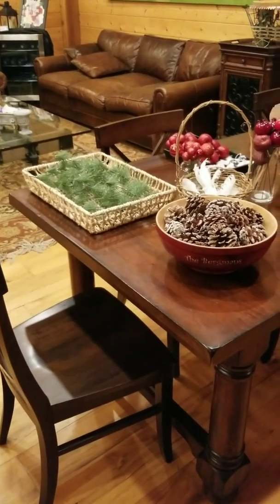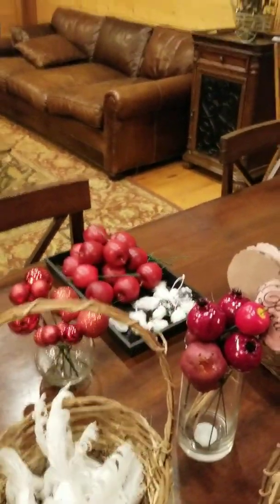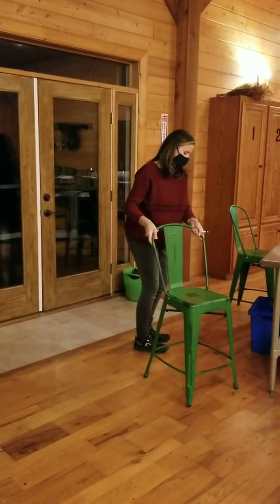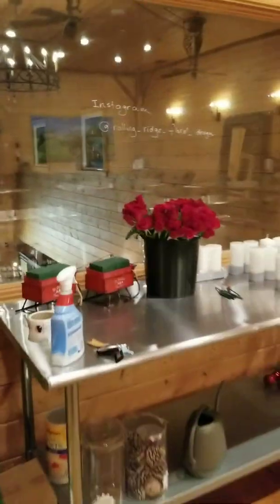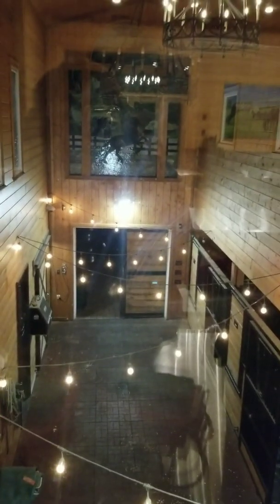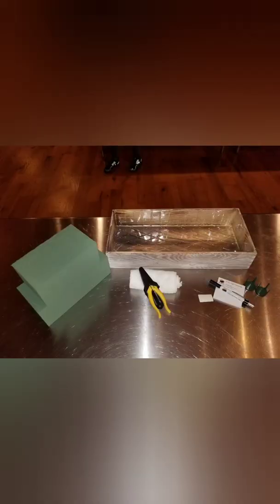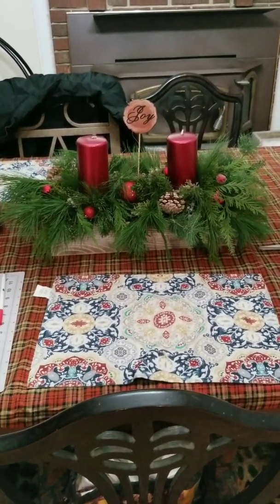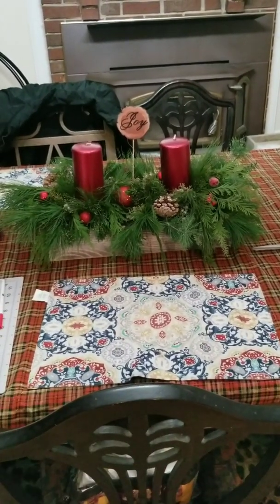My DIY Holiday Table Centerpiece.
I took a class at Rolling Ridge Floral Design in Laytonsville, MD. We created live centerpieces for the holiday and now I fell like an expert. 🤣